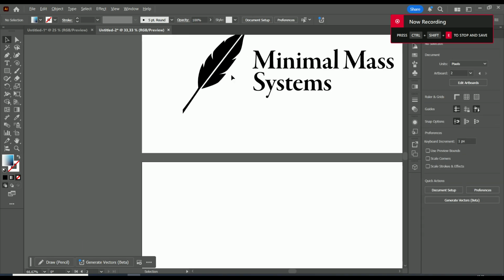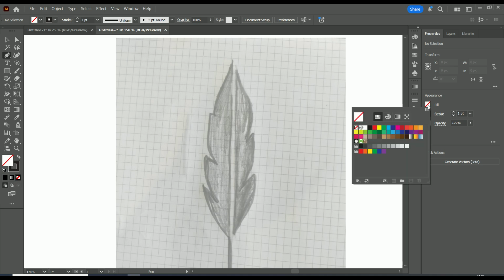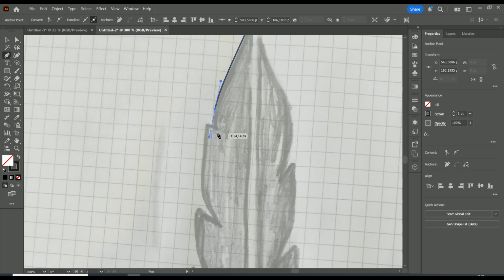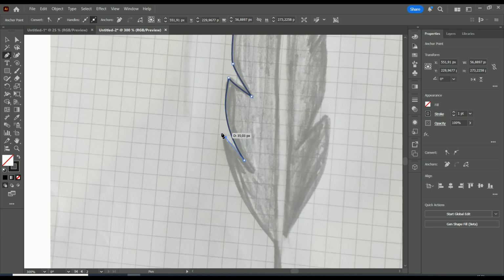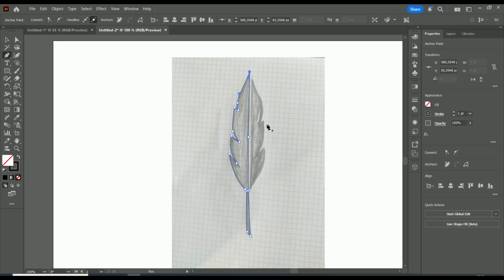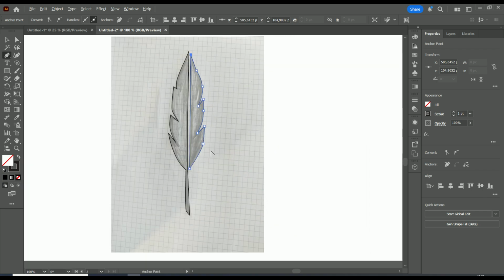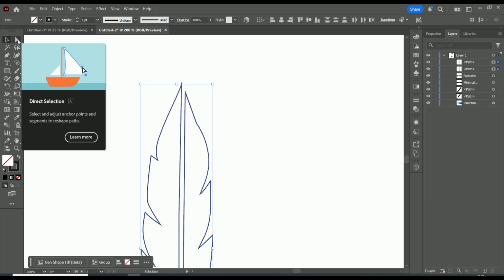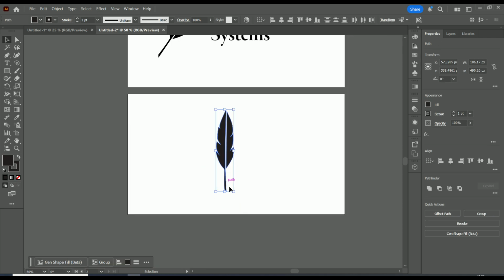Guide on how I created this LOGO in Illustrator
Logo Design Tutorial, in this video I show you how to import a drawing and use the pen tool.